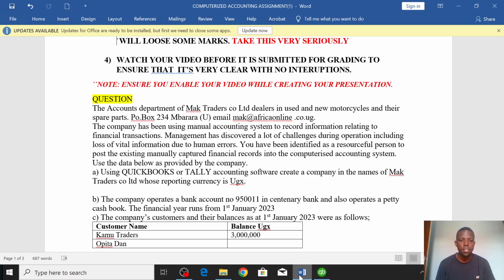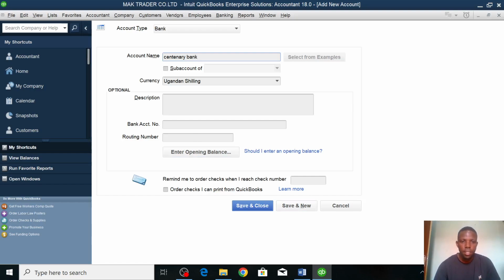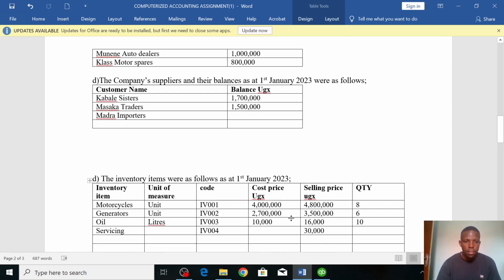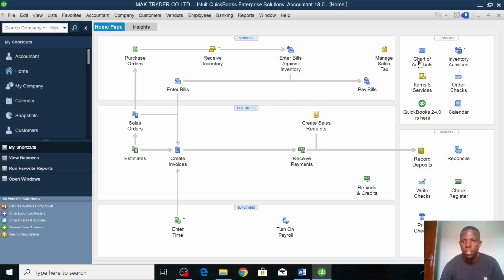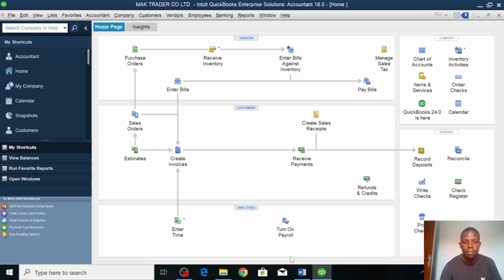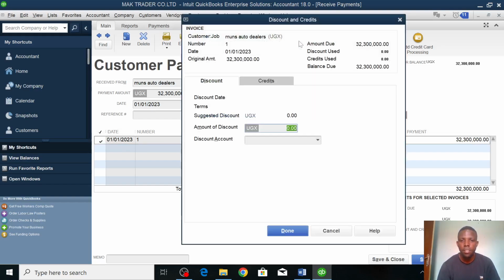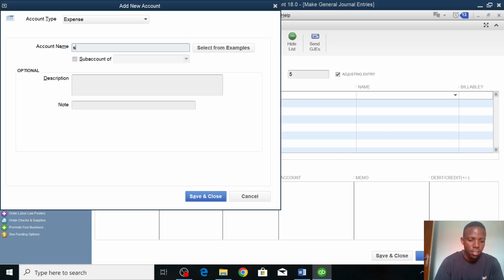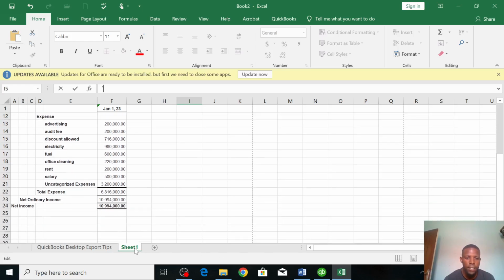GUMA RICHARD. 22/BSU/BBA/1153